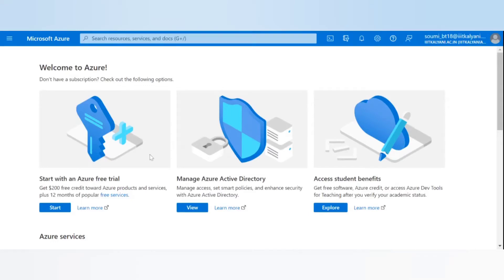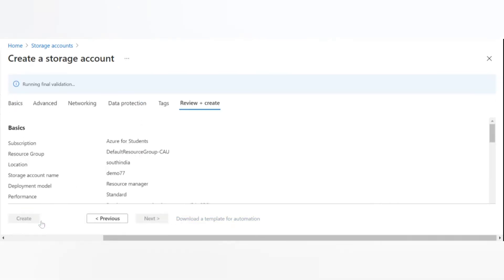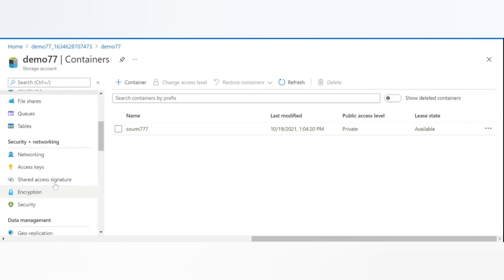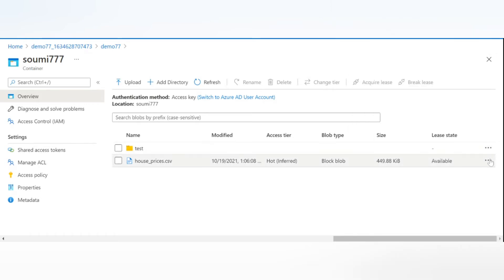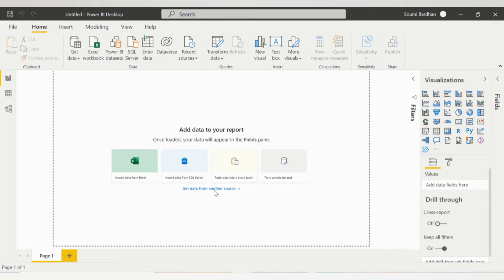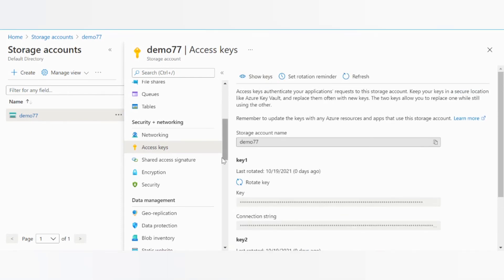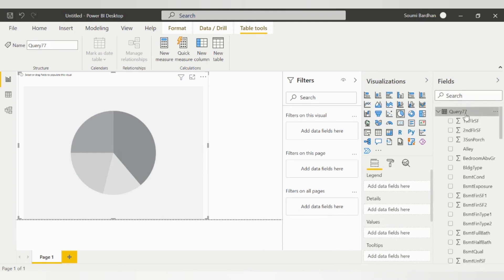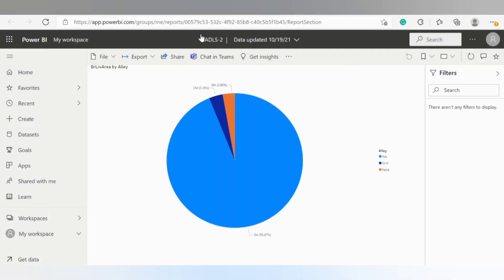Azure Data Lake Storage Gen 2 - Microsoft Azure - Power BI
Getting started with Azure Data Lake Storage